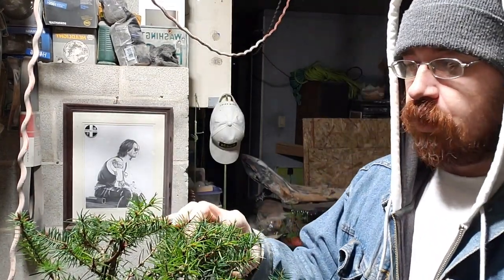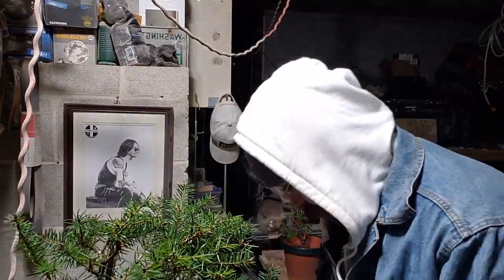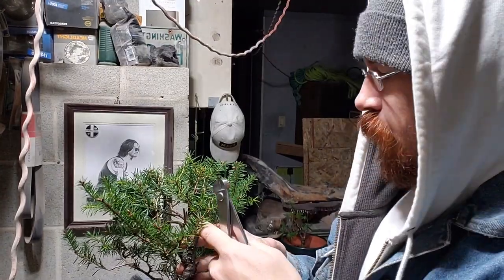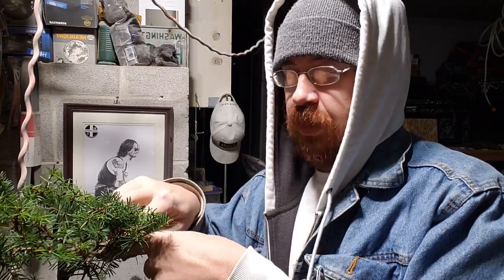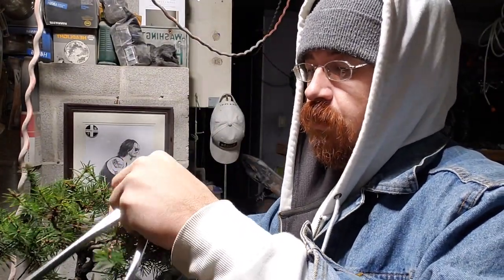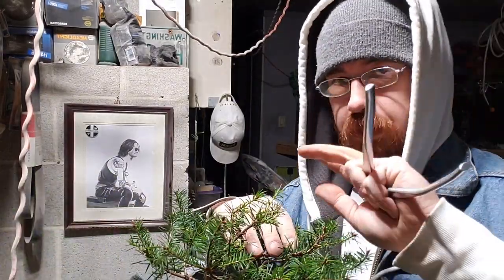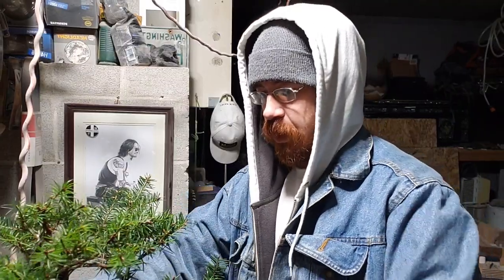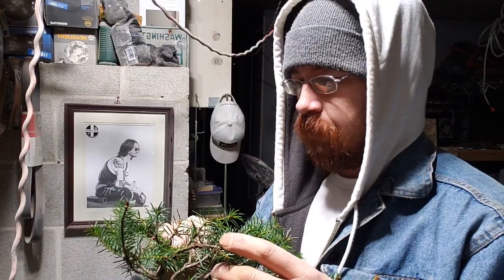Removing wire + a tool handling tip